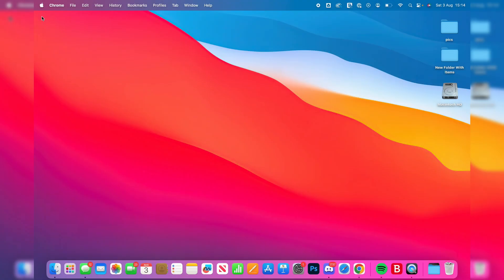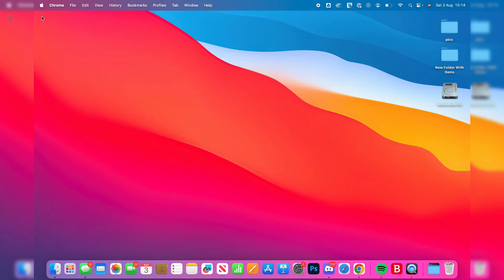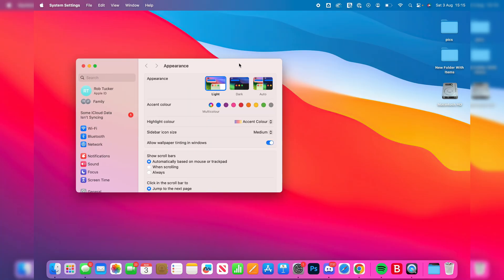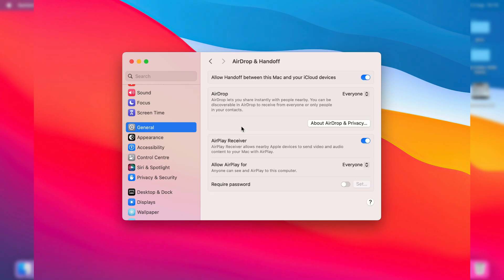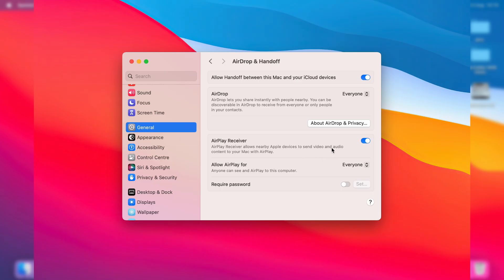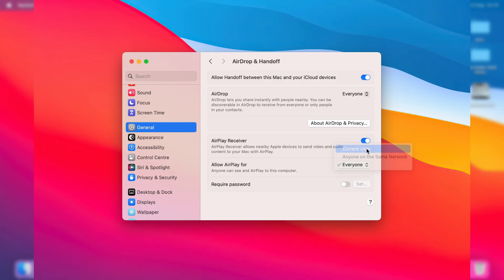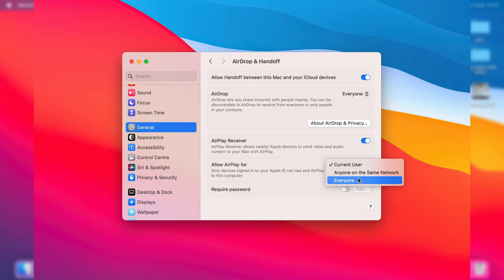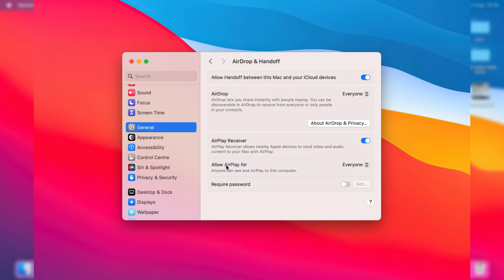How To AirPlay To Mac - Full Guide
Learn how to airplay to mac in this video.

GuideRealm